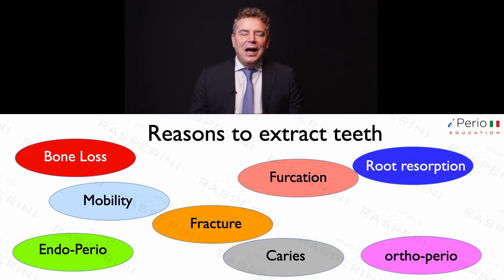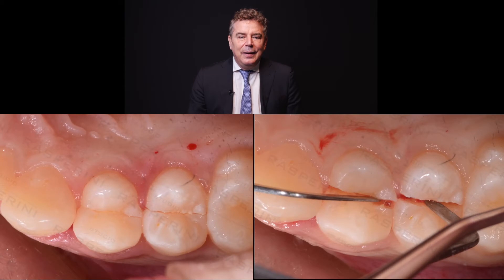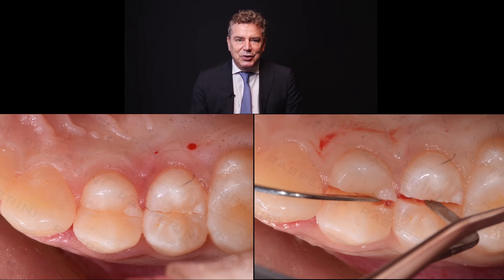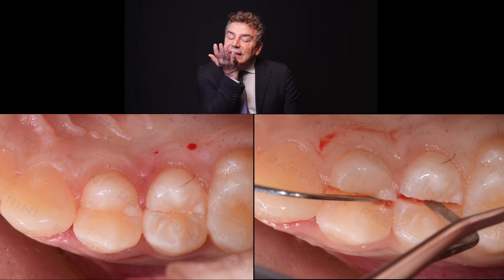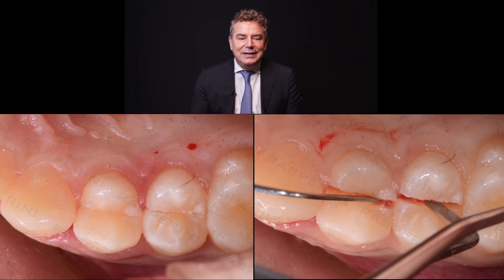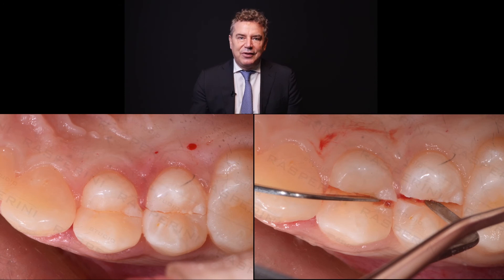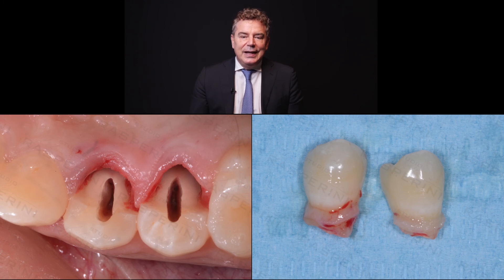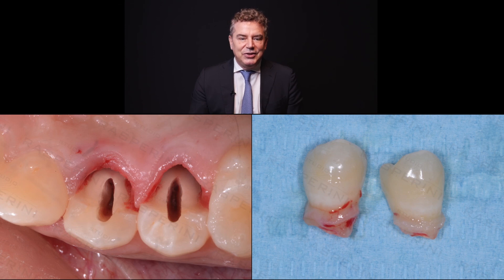Use of antibiotics, tooth fracture, healing timing, when to do surgery